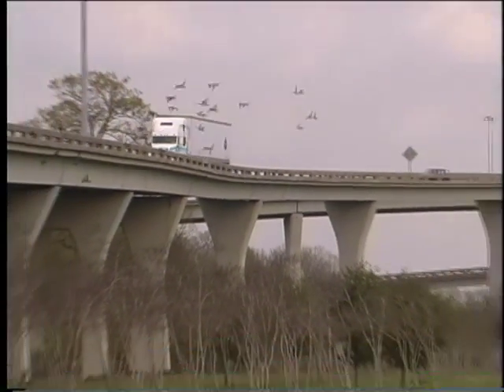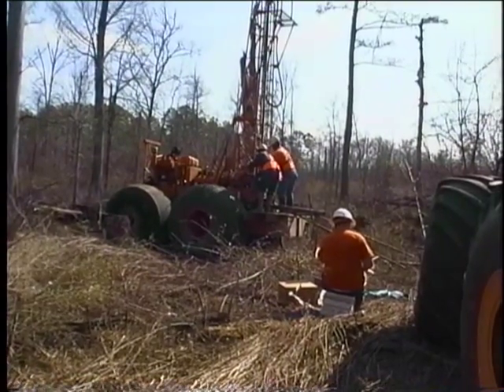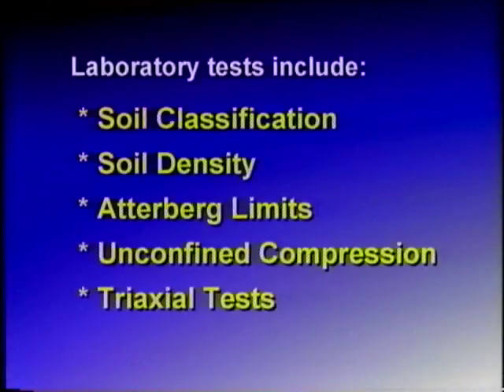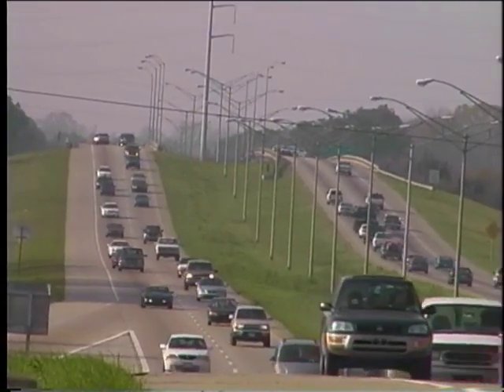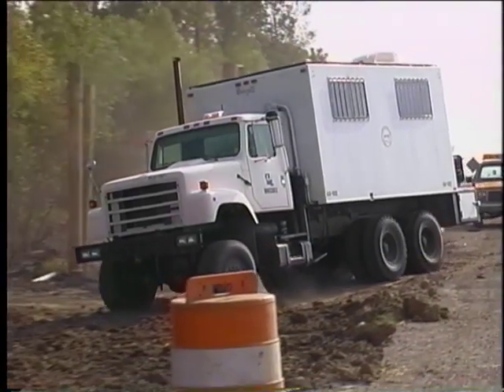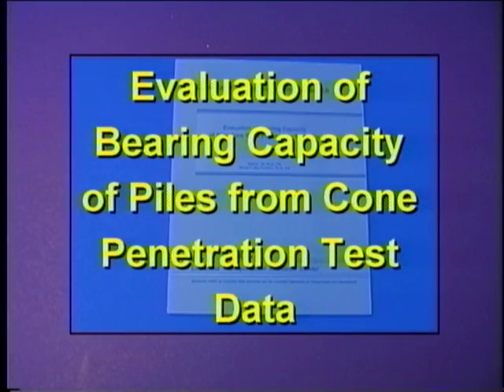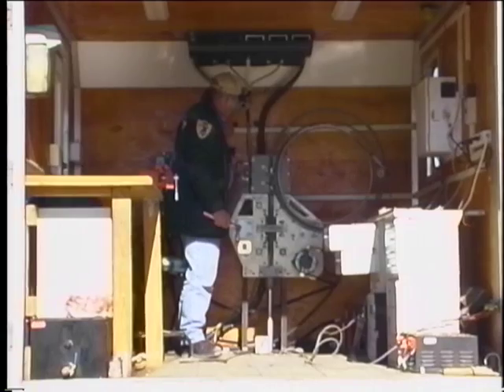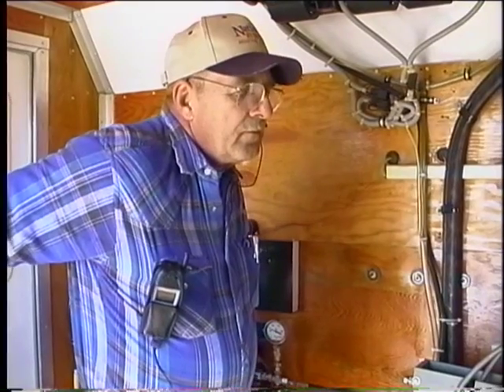Cone Penetration Test-2001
An informational short video on the latest soil sampling technology implemented by LTRC in 2001. An innovative process to reduce the number of other field tests such as core sampling and wet drilling.